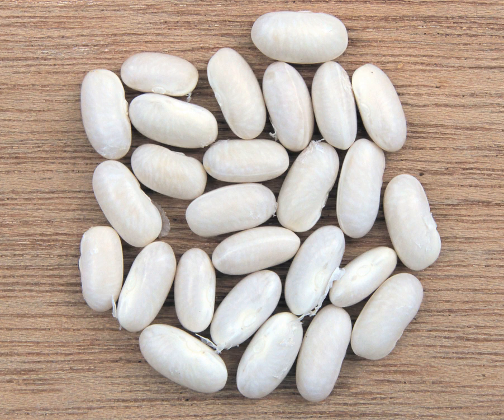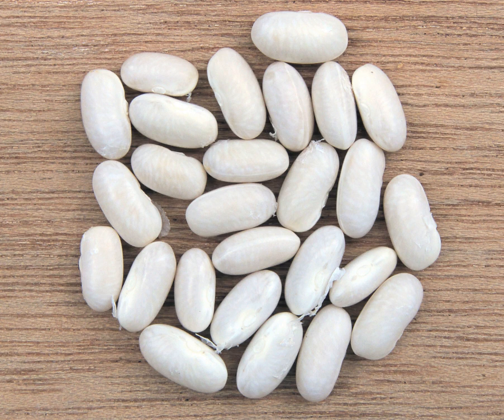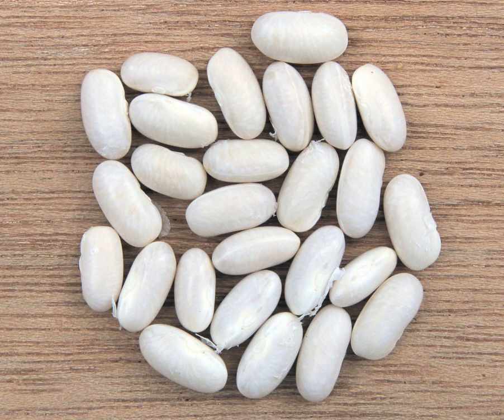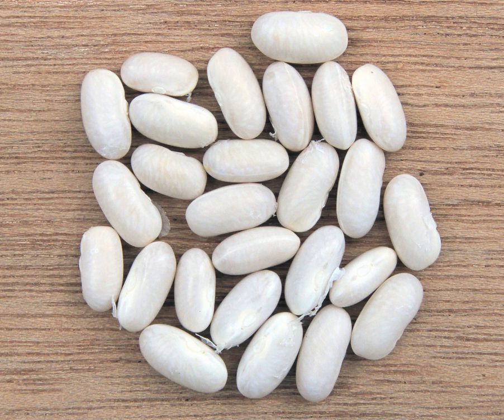Cannellini beans | Wikipedia audio article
This is an audio version of the Wikipedia Article:
Cannellini beans

00:00:41 1 History
00:01:31 2 Cultivars
00:02:00 3 Other white beans
00:02:55 4 Nutritional value
00:03:46 5 Storage and safety

- Socrates

SUMMARY
The navy bean, haricot, pearl haricot bean, boston bean, white pea bean, or pea bean, is a variety of the common bean (Phaseolus vulgaris) native to the Americas, where it was domesticated. It is a small, dry white bean which is smaller than many other types of white beans, and has an oval, slightly flattened shape. It features in such dishes as baked beans, and even pies, as well as in various soups such as Senate bean soup.The green bean plants that produce navy beans may be either of the bush type or vining type, depending on which cultivar they are.Other white beans include cannellini, 'Great Northern', the lima beans known as "butter beans", and the runner bean.